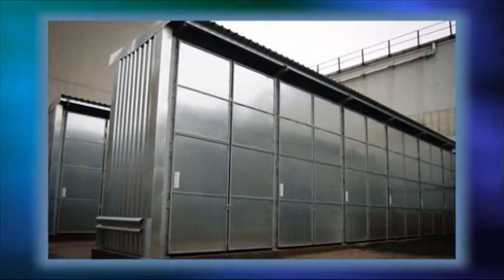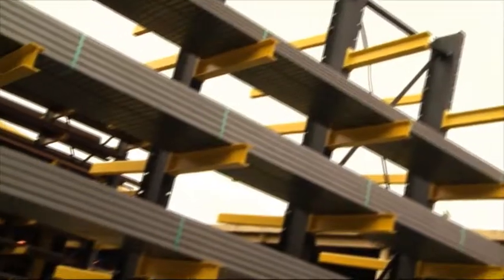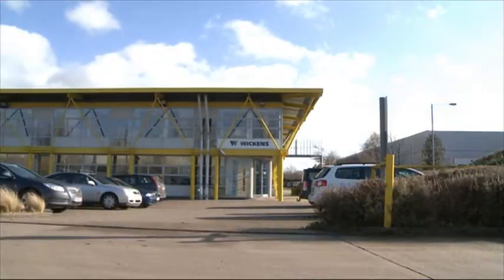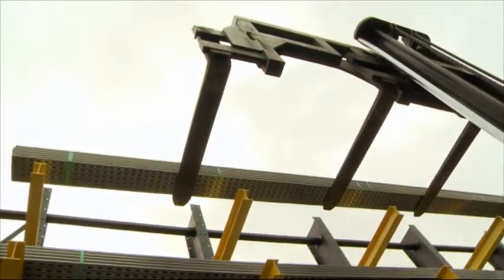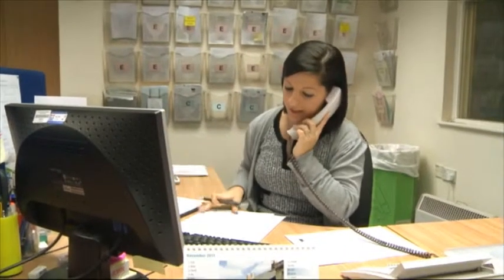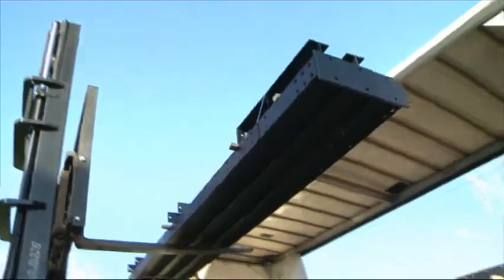Wickens Engineering Heavy Duty Rack Case Study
Heavy Duty Racking Case Study